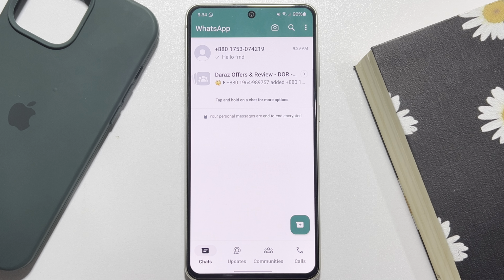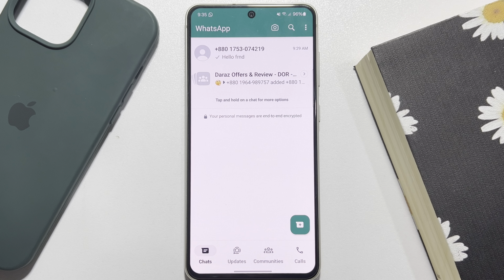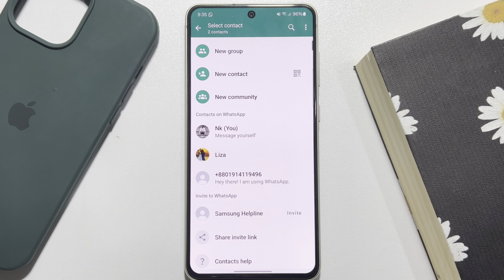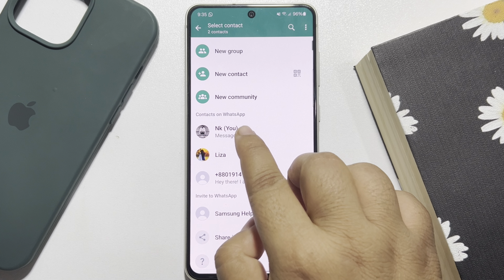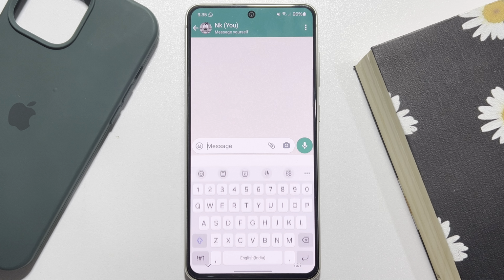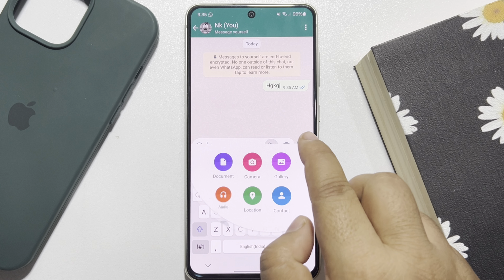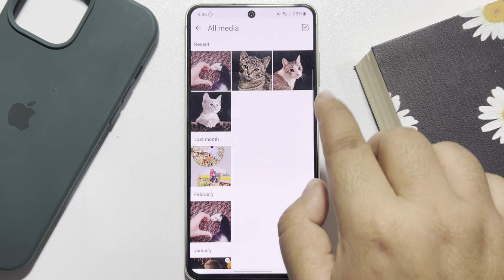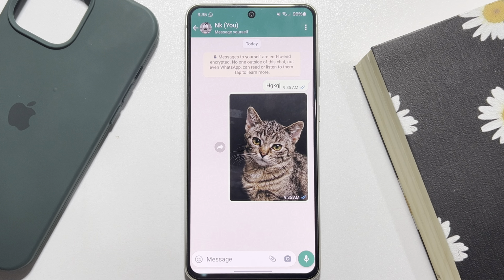How To Message Yourself On Whatsapp | Full Guide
Are you using the 'Message Yourself' feature on WhatsApp? In case you don't know how to use it then here is a detailed guide for you.

0.00 Intro
0.28 Sending message 'Yourself'
1.04 Outro